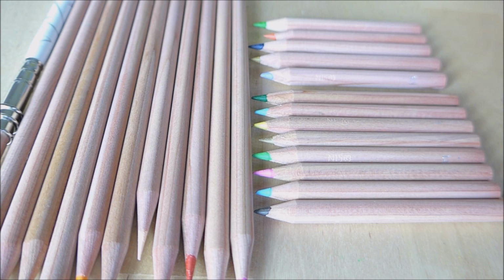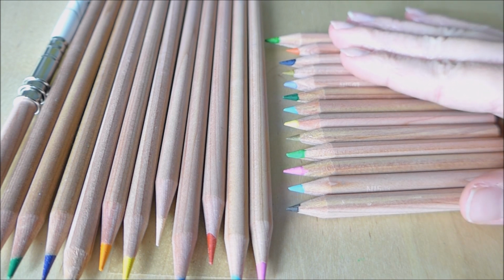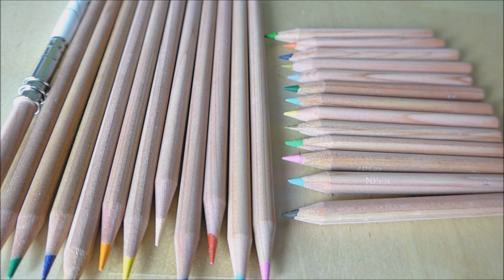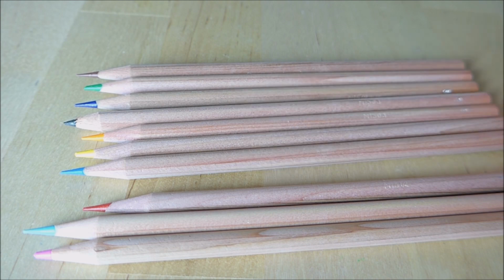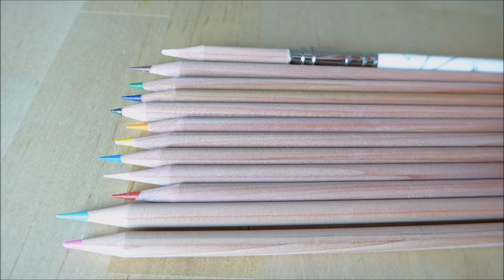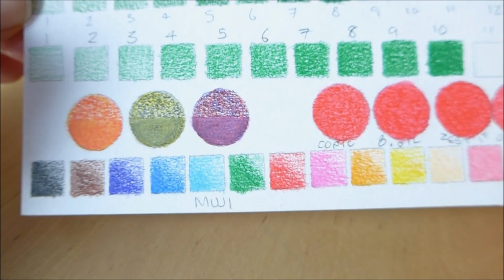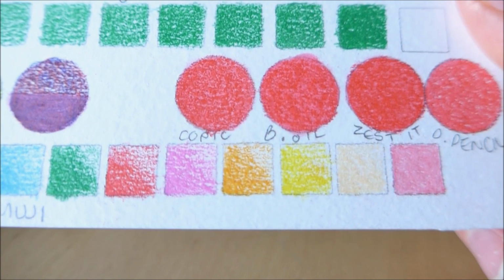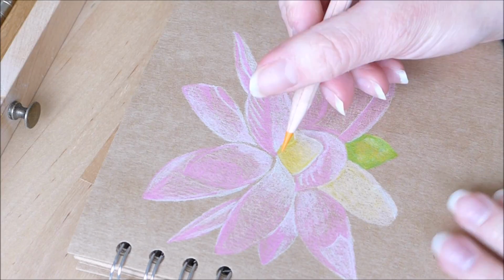Best soft colour pencils, part 4: MUJI - JAPAN'S BEST-KEPT SECRET!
I've discovered about four soft colour pencil brands in my collection that are fairly comparable, so I'll be testing them out in this video series and then giving my verdict on my favourites. The fourth in the series is Muji!

Big Screen by Silent Partner